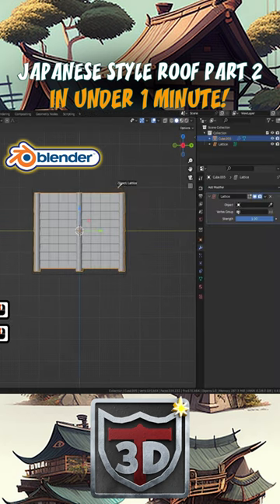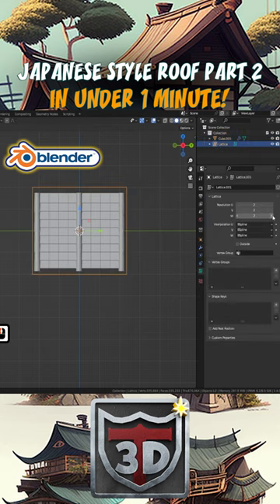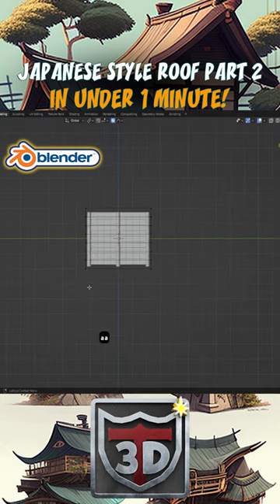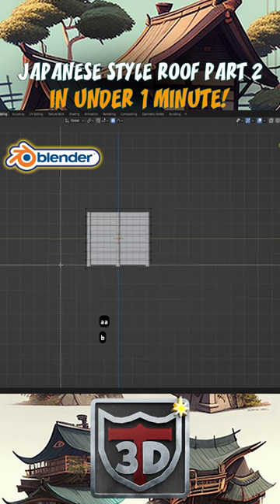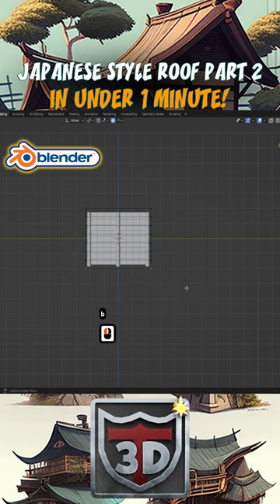🔥 WOW Blender 3 Create Japanese Roof in Under 1 Minute PT2 🔥 3D Tudor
WOW Blender 3 Create Japanese Roof in Under 1 Minute PT2

LET’S CONNECT!